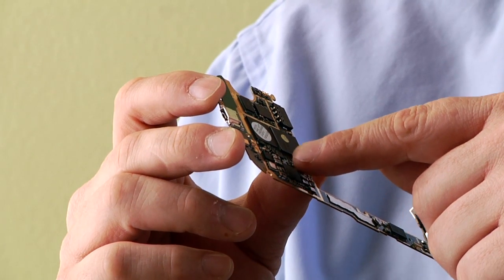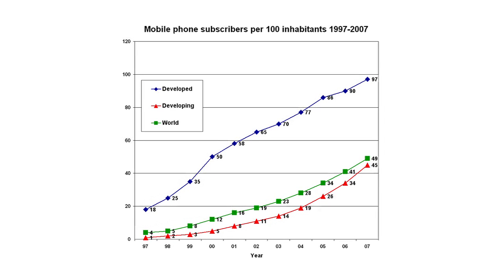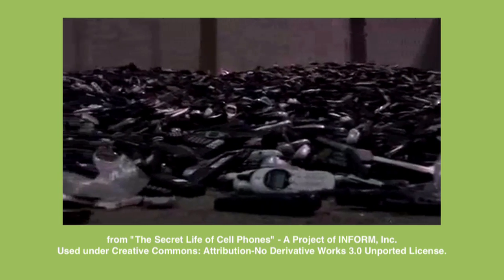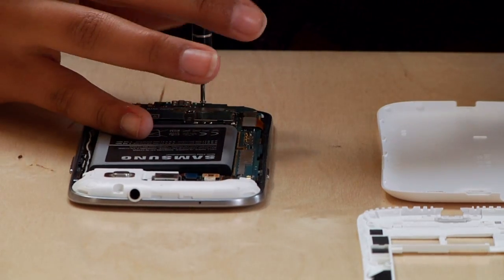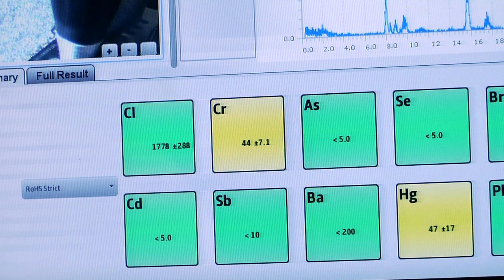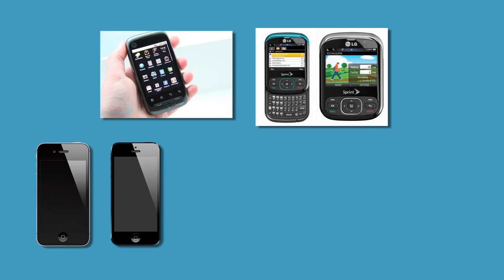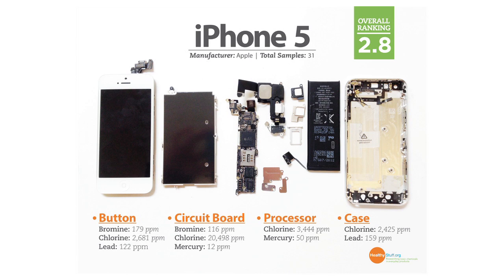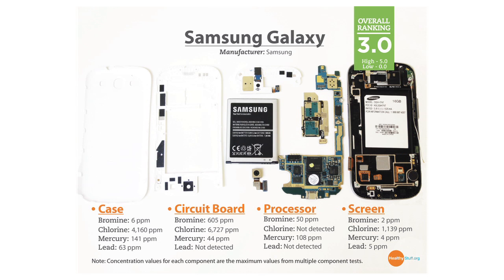HealthyStuff.org Mobile Phone Toxics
Highlights of October 2012 study on toxic hazards in mobile phones by HealthyStuff.org.